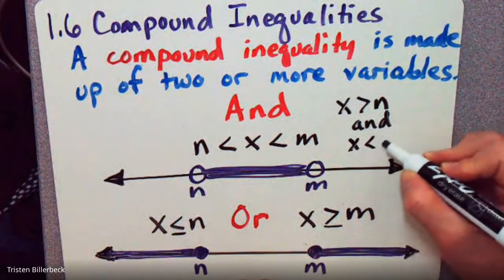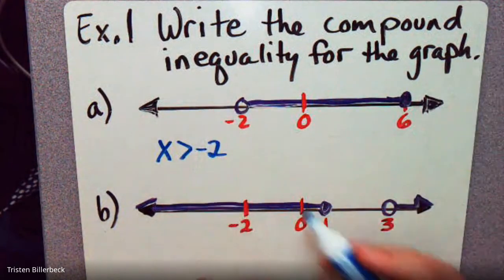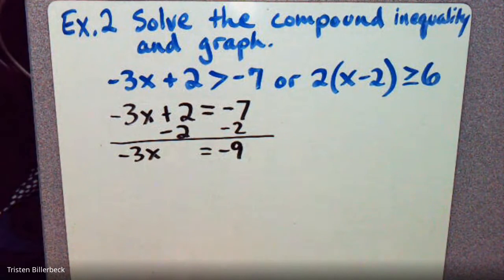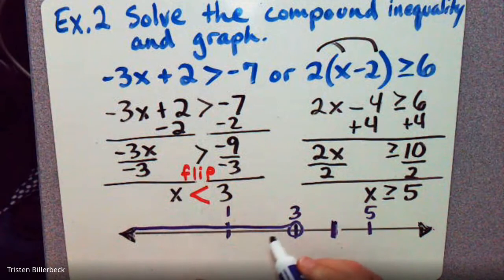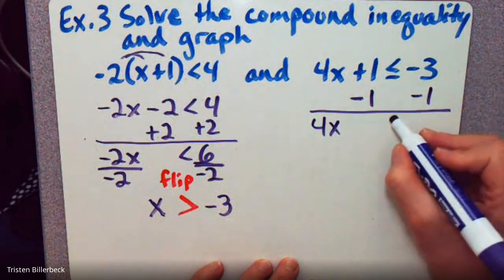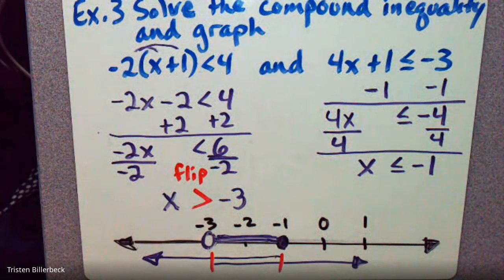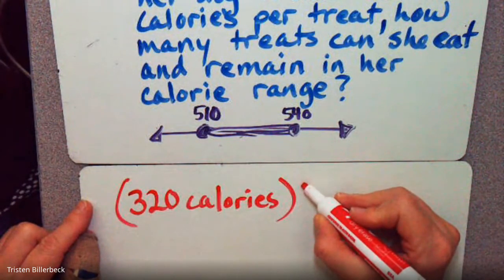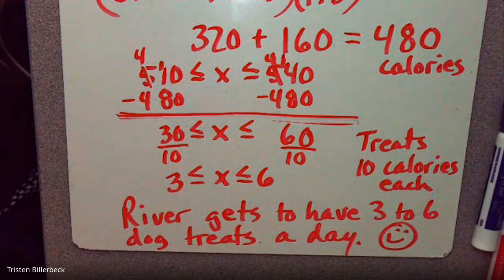Envision Algebra 1 - 1.6 Compound Inequalities